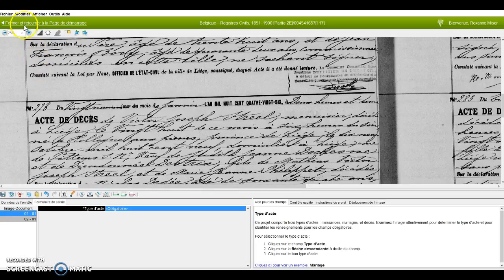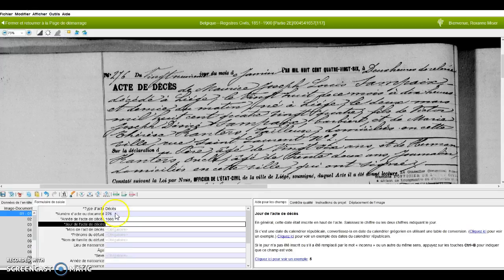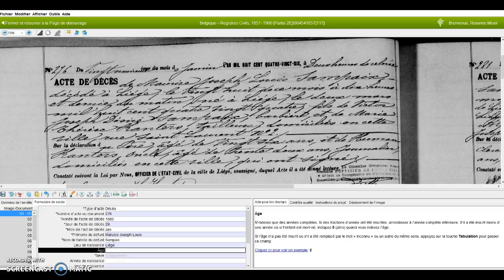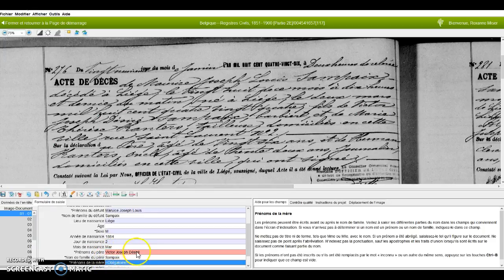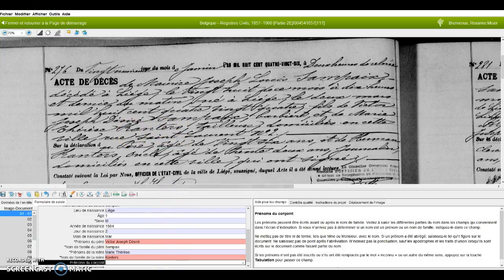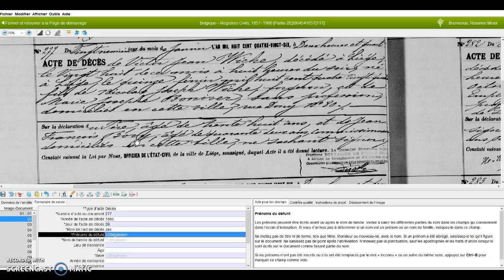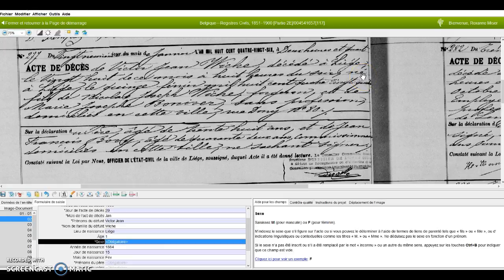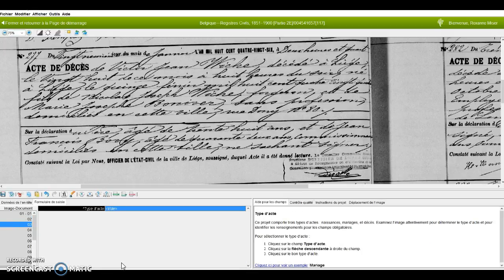Family search Indexing - belgique - Registres Civils 1851-1900